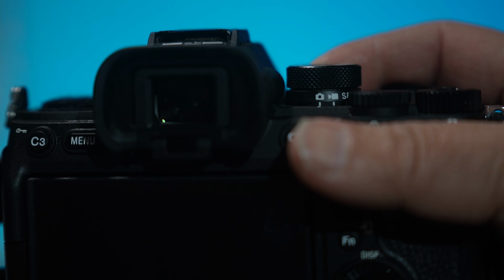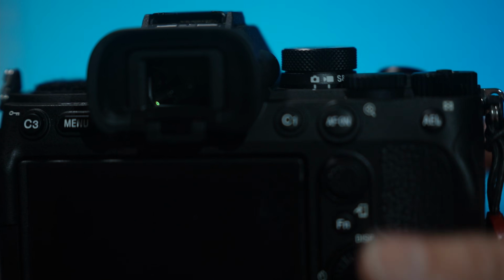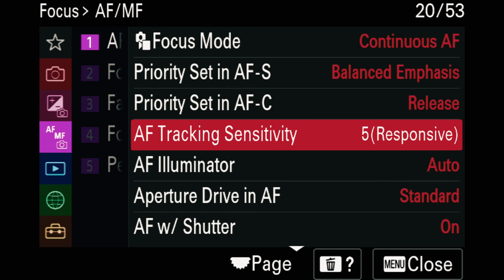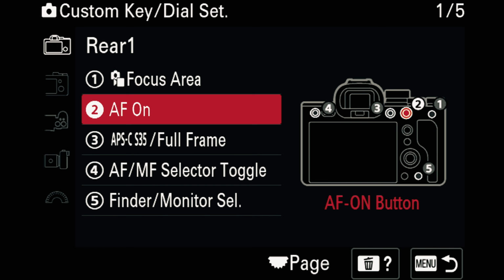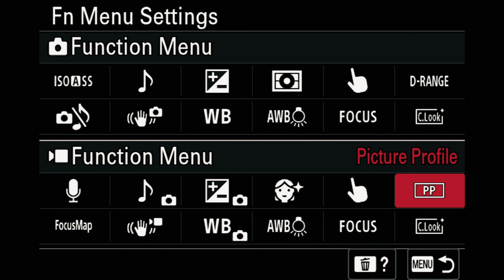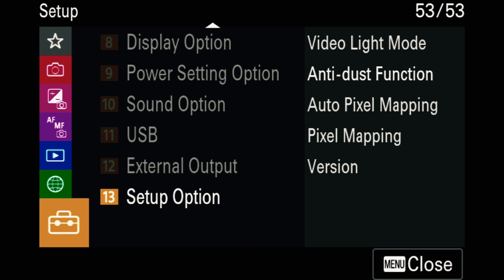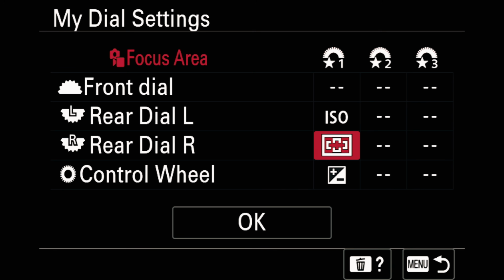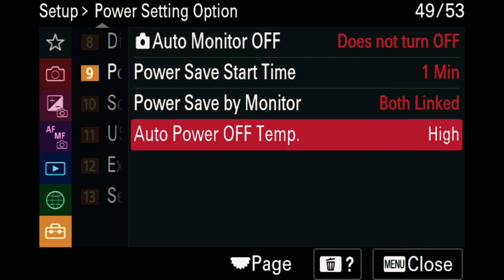Sony A7iv Setup (Before first Use)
This is a basic walkthrough setup of the Sony A7iv, a guide of the most essential settings you need before triggering the shutter.

Personal Gear List

Main A-Camera A7sIII
Main B-Camera A7IV
Secondary B-Camera GH6
Tertiary B-Camera ZV-1

Main A-Camera Lens
Main B-Roll Lens

Landscape Ultrawide 17-28mm f2.8
Landscape Standard 28-200mm

People Lens Wide review
People Lens Standard Tamron 35-150mm f2-2.8 VXD review

Travel Ultrawide SY 18 review
Travel Standard 24G
Travel Zoom 28-60mm
Travel Short Tele 90mm f2.8 dg dn
Travel Light
Travel Hybrid Camera A7IV
Travel Action Camera Insta 360 One X2
Travel Holster review
Travel Sling review
Travel Belt
Can you tell, I really LOVE travel gear?

Key and background lights x4
Hair light

Main studio mic Audio Technica ATR2100x USB
Main Travel mic Rode wireless go ii
Second mic for ambient